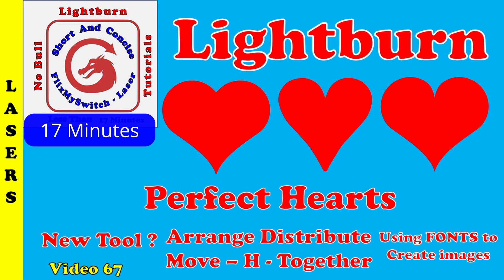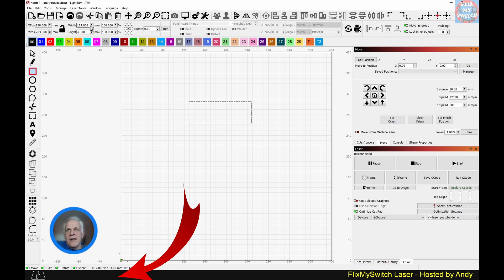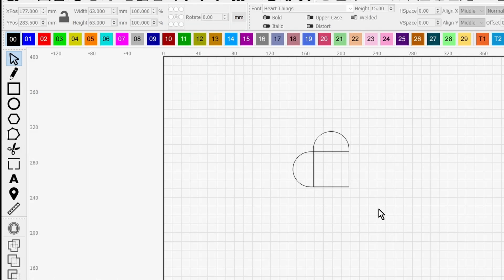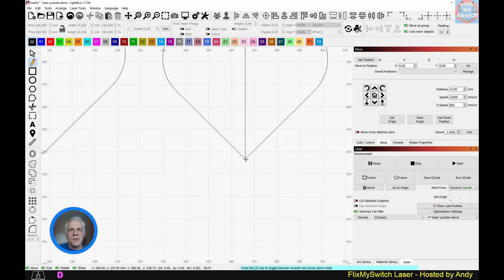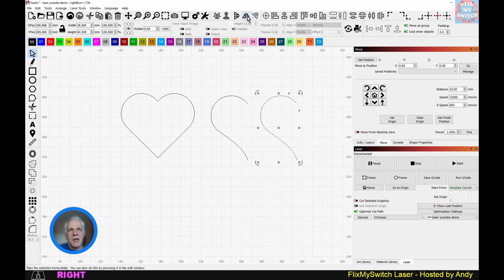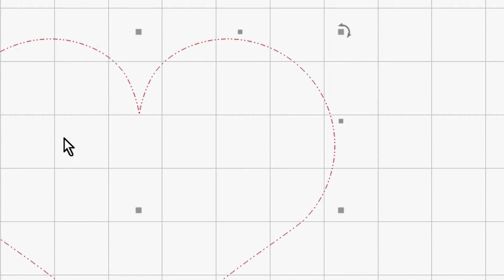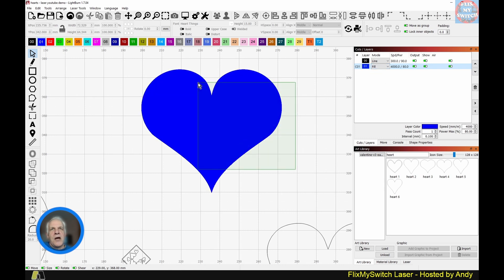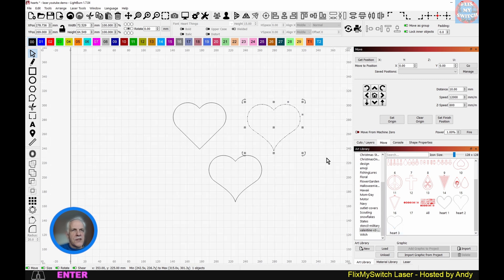Draw Professional Valentine Hearts with These Lightburn Hacks!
Learn how to draw a heart and use a font on a diode laser engraver with Lightburn software in this tutorial video. Master the art of laser engraving with Lightburn!  How cool is that.  Lightburn How to draw a heart and how to use a font to do so, with a diode laser engraver cutter, in this case with a longer laser.

In this exciting tutorial video, we'll be exploring how to draw a heart and use a font on a diode laser engraver with Lightburn software. Whether you're a beginner or an experienced laser enthusiast, this video is perfect for anyone looking to master the art of laser engraving with Lightburn.

With Lightburn's user-friendly interface and powerful features, you'll be able to create stunning designs and engravings in no time. From intricate patterns to custom text and logos, the possibilities are endless!  So what are you waiting for? Dive into this tutorial video and learn how to draw a heart and use a font on your diode laser engraver with Lightburn software. Get ready to unleash your creativity and take your laser engraving skills to new heights!

How cool is that?! You'll be creating amazing designs and engravings in no time, and the best part is that it's easy to learn and fun to do! So what are you waiting for? Watch this tutorial video now and start creating like a pro!"

00:00 Introduction
00:06 How to draw a heart in Lightburn
04:11 Heart shape NOT filling WHY ?
04:28 Its all about your "marching ants"
05:38 Art Library
06:34 Edit the heart shape
08:46 Add shape to the ART library
09:01 Search within an Art Library
09:33 Using fonts to create images
11:07 Shift button to rotate in 15 degree steps
11:36 M for middle insert node
12:15 Control and drag to scale from the middle
13:13 Node edit - Control and S for smooth

💲 Lasers
💲 3D printers, spares
💲 & accessories

LightBurn is an all-in-one software for laser cutters and engravers, serving as a design tool to create and edit vector graphics and a controller to send commands to the laser machine. It allows users to import various image and vector formats, manipulate designs, and set precise parameters like speed and power before directly controlling the laser from their computer. Supported on Windows, macOS, and Linux, LightBurn offers a 30-day free trial and is praised for its intuitive interface, advanced features for professional use, and broad compatibility with different laser controller types.

Vector Editing:
Create, edit, and prepare designs with powerful tools like boolean operations, welding, and node editing.
Multi-Format Import:
Works with common vector (AI, PDF, SVG, DXF) and image (PNG, JPG, GIF, BMP) file types.

Direct Laser Control:
Communicates directly with the laser machine, sending commands for cutting, engraving, power, speed, and more.

Layering:
Assign different settings and cut orders to various parts of a design using layers, allowing for complex projects.

Powerful Settings:
Adjust settings such as power, speed, number of passes, cut order, and brightness for precise results.

Platform Support:
Native applications are available for Windows, macOS, and Linux.

Compatibility:
Supports various laser controller types, including GCode (GRBL, Smoothieware), DSP (Ruida), and Galvo lasers.

1. Design Creation/Import:
You can either create artwork directly within LightBurn or import existing files.

2. Editing and Layout:
Arrange, resize, and modify your design using the software's editing tools.

3. Parameter Setting:
Apply specific settings for each element of your design, such as power, speed, and number of passes, often using different layers.

4. Direct Control:
Send the prepared design and its settings directly from LightBurn to your laser cutter for processing.

User Experience
Intuitive Interface: Praised for being straightforward and easy to use, even for beginners.
Continuous Updates: The software receives regular updates with new features and improvements